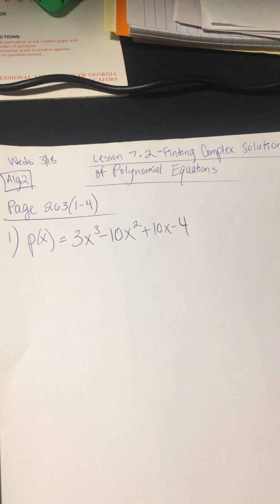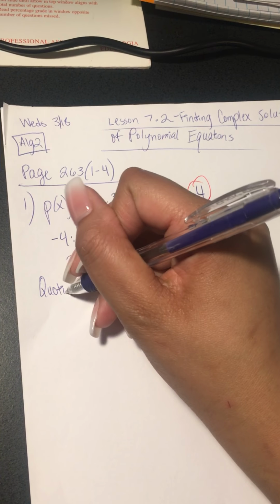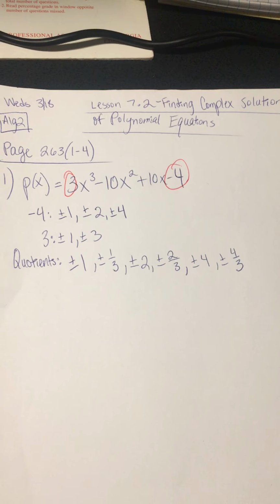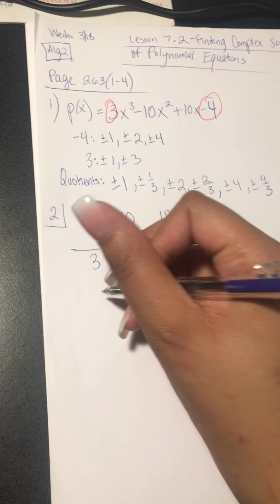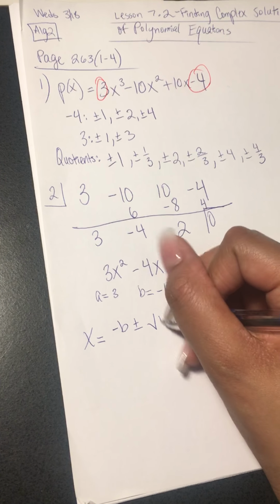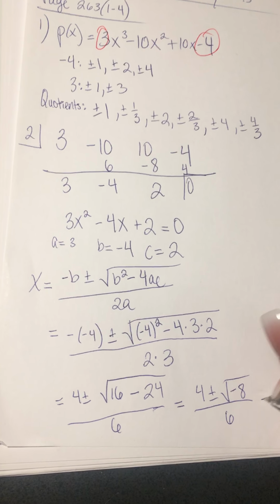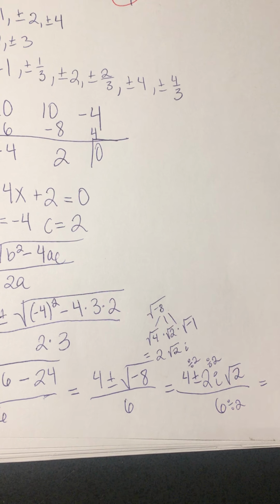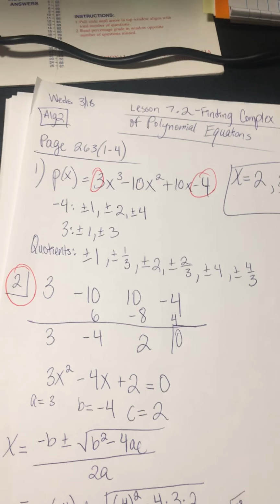Page 263 #1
Alg2 Lesson 7.2